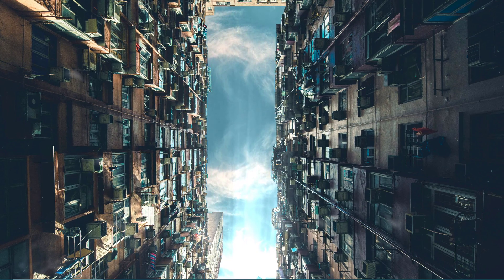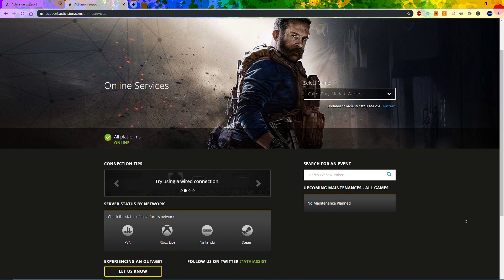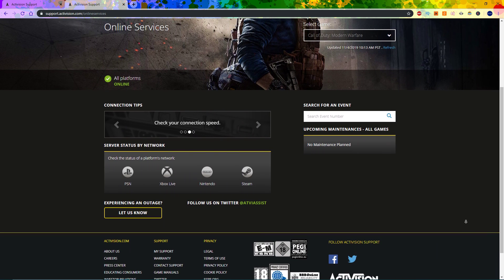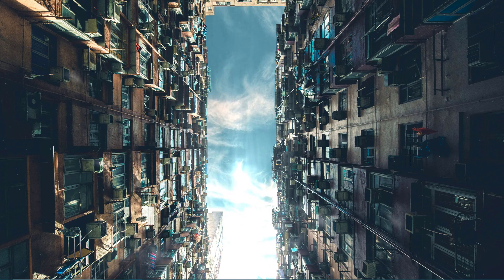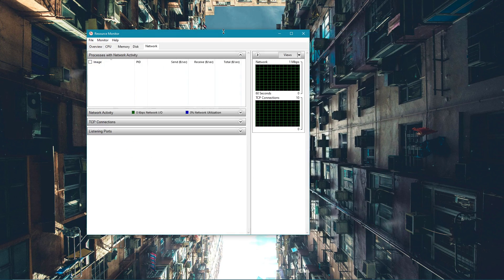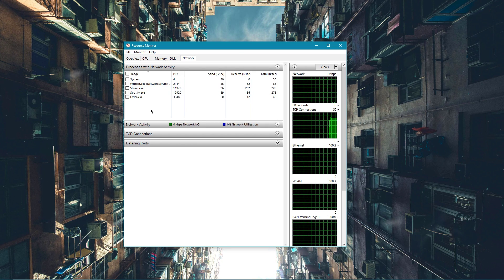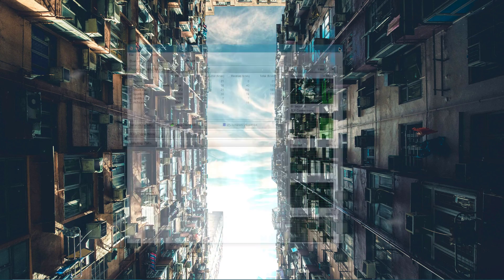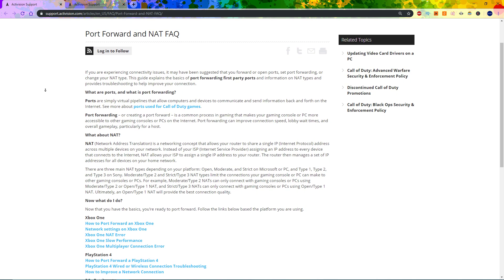Modern Warfare - How to Fix "Unable to Access Online Services" - Connection Failed Problem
A short tutorial on how to fix  the Connection Failed - Unable to Access Online Services error you are getting when launching Call of Duty: Modern Warfare on PC or console.

Timestamps:
0:00 - Introduction
0:16 - Activision Server Status
0:42 - Connection Improvement Tips
0:56 - Resource Monitor
1:27 - Port Forward